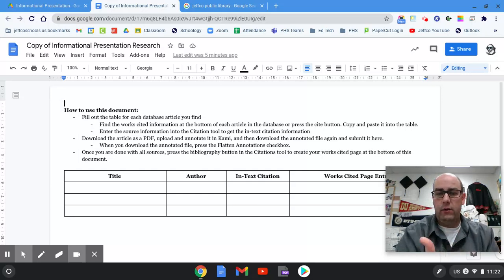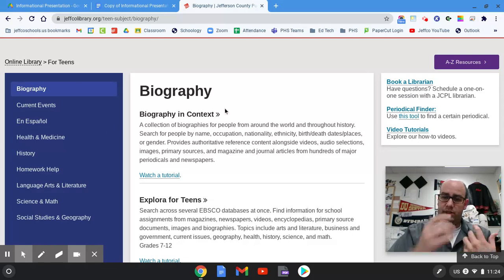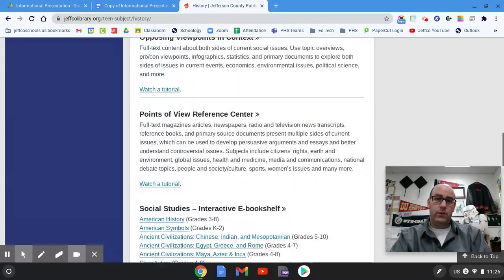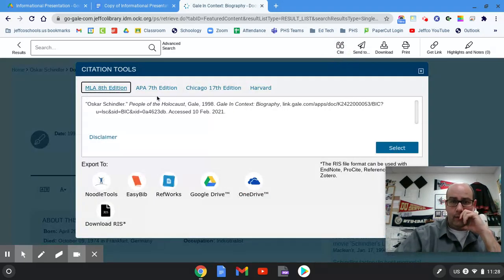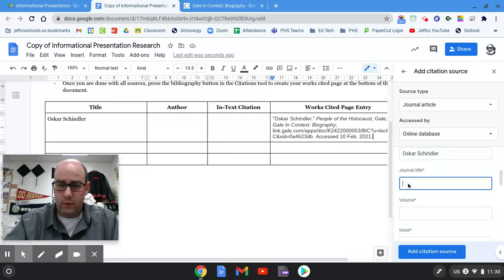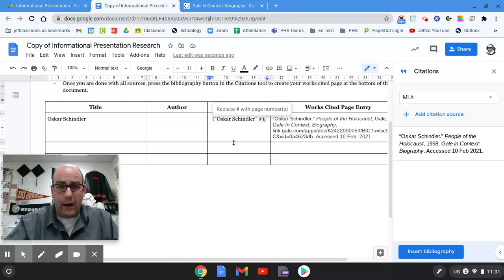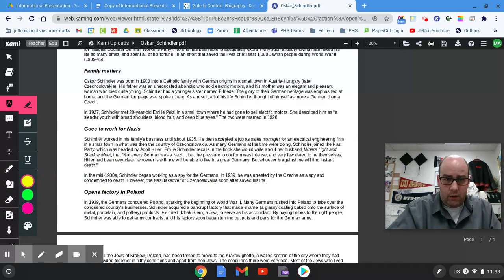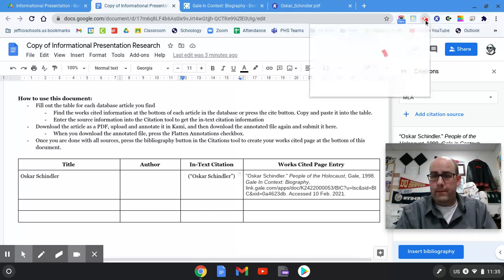Informational Presentation Research Tutorial